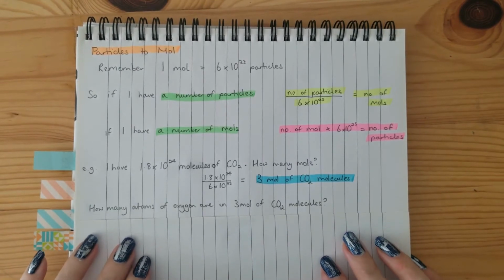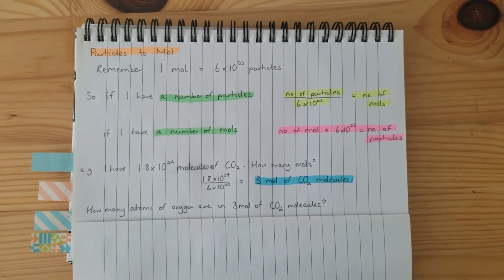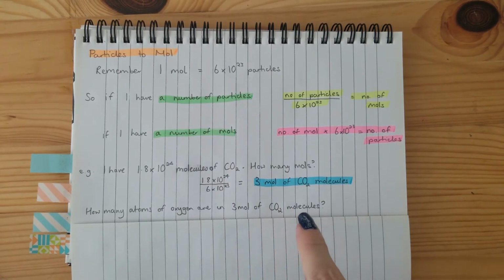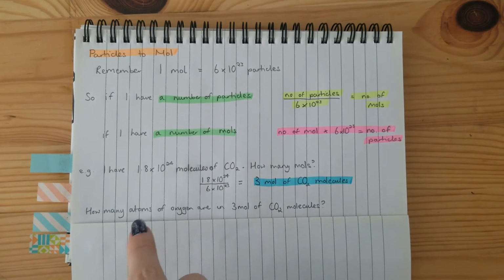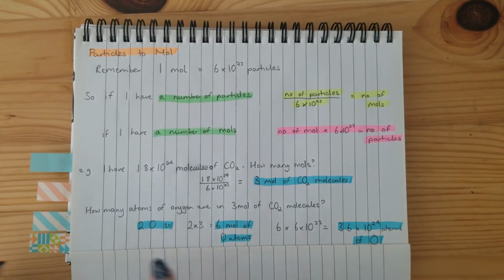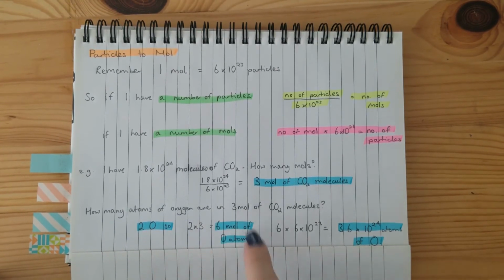Calculation from Particles to Moles